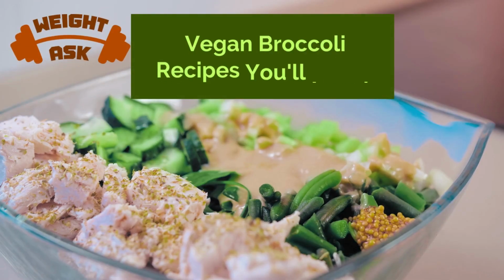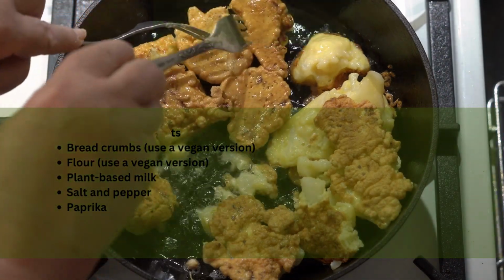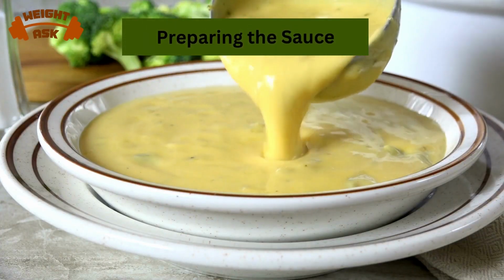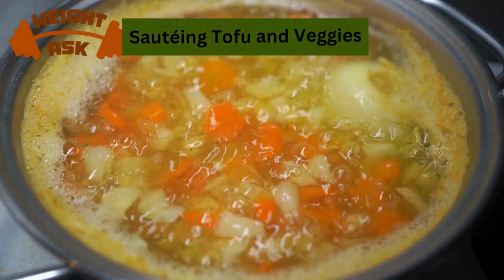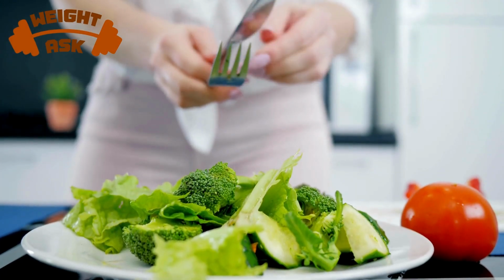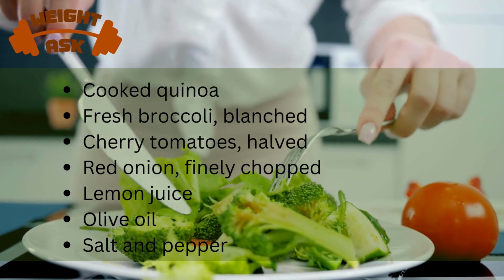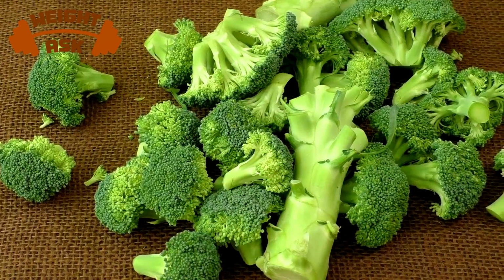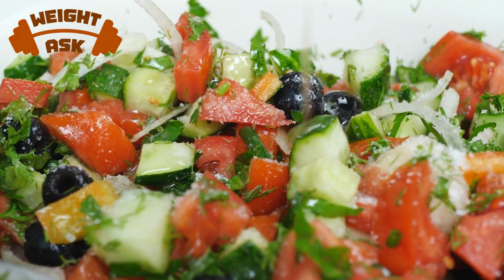Vegan Broccoli Recipes : How to Make Vegan Broccoli Recipes for weight Loss |A Feast of Flavor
Vegan Broccoli Recipes : How to Make Vegan Broccoli Recipes for weight Loss

2. Ikaria Lean Belly Juice/smoothies

In this video, we're diving headfirst into the world of plant-based broccoli creations that are both delicious and nourishing. Whether you're a devoted vegan foodie or someone simply looking to incorporate more greens into your diet, join us as we whip up a variety of broccoli-inspired dishes that will tantalize your taste buds and leave you craving more. Let's get cooking!

🥦 The Marvels of Broccoli:
Broccoli is often crowned as one of the healthiest vegetables on the planet. It's packed with essential vitamins, minerals, fiber, and antioxidants, making it a superstar in the world of plant-based nutrition. Plus, its mild, slightly sweet flavor is incredibly versatile in the kitchen.

✨ Why We Love Vegan Broccoli Recipes:
Vegan broccoli recipes are a testament to the creativity of plant-based cooking. From comforting soups to crispy snacks and hearty main courses, broccoli can shine in a variety of culinary roles, providing both flavor and nutrition.

🌱 Vegan Broccoli Recipes Featured:
In this video, we'll tantalize your taste buds with a selection of mouthwatering vegan broccoli recipes that are sure to become your new favorites. From comforting classics to inventive twists, these recipes showcase the green goodness of broccoli in all its glory.

Recipe Highlights:

Creamy Vegan Broccoli Soup: A velvety, comforting soup that's perfect for cozy evenings.

Crispy Baked Broccoli Bites: Irresistibly crunchy and flavorful, these make for a satisfying snack or appetizer.

Broccoli and Chickpea Stir-Fry: A hearty, protein-packed main course bursting with colors and flavors.

Broccoli and Cashew Cheese Stuffed Potatoes: A comforting and cheesy dish that's perfect for indulgent evenings.

Broccoli and Quinoa Salad: A nutritious and satisfying salad that's perfect for meal prep or picnics.

🌱 Nourish Your Body and Soul:
Our mission is to inspire you to embrace plant-based living as a way to nourish your body and soul. Whether you're a seasoned vegan or just starting your journey toward healthier eating, our channel is designed to support your culinary endeavors.

🙌 Join Our Vegan Community:
Our channel is more than just videos; it's a community of food enthusiasts and individuals who appreciate the beauty of cruelty-free cooking. Join us by subscribing to our channel, and don't hesitate to share this video with your friends and family who love the flavors of vegan broccoli recipes and the joys of wholesome eating.

In conclusion, our "Vegan Broccoli Recipes You'll Love!" video is a celebration of the versatility and deliciousness of plant-based cuisine. We hope you'll try your hand at making these delightful broccoli-inspired dishes and experience the satisfaction of savoring nutrient-rich greens with every bite.